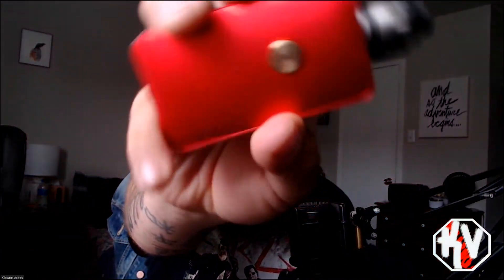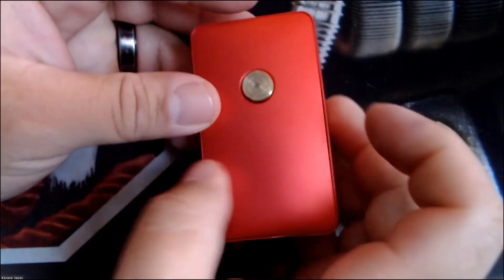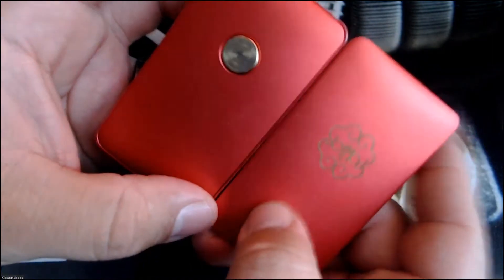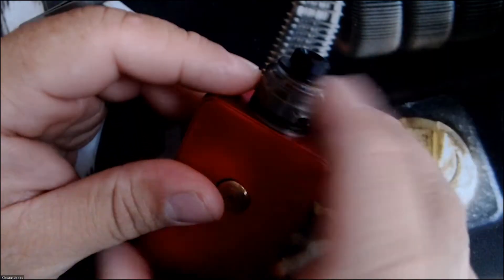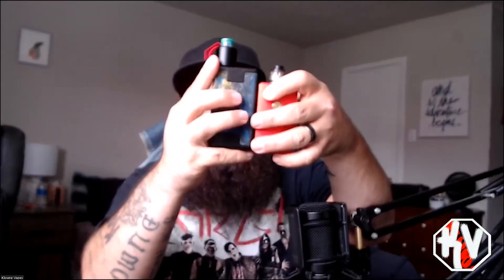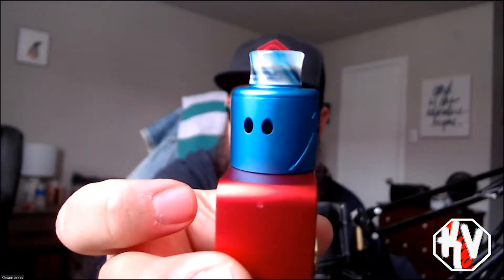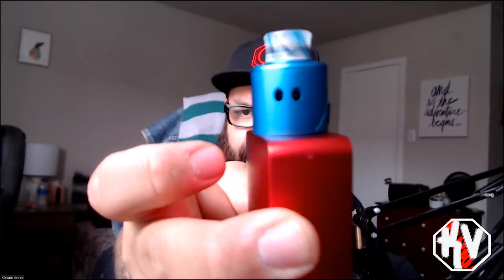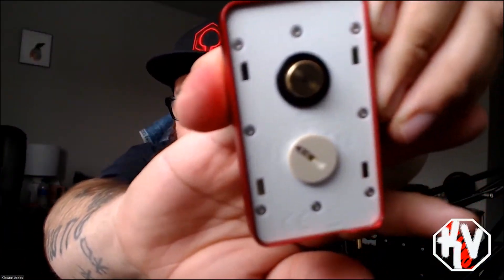Dotmod Mech Dual by Dotmod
Call, Email get in contact with congressmen and state representatives